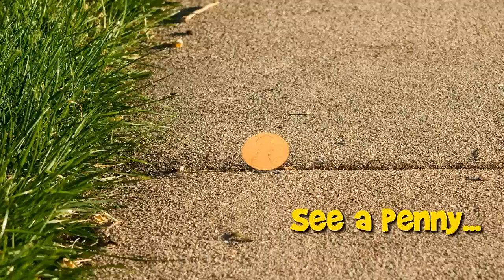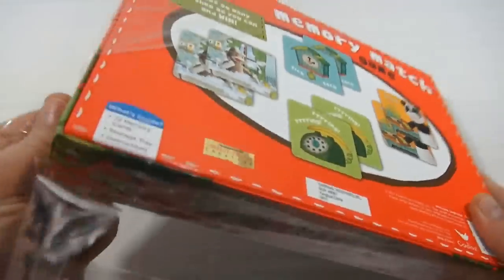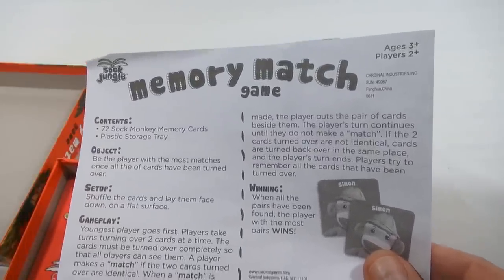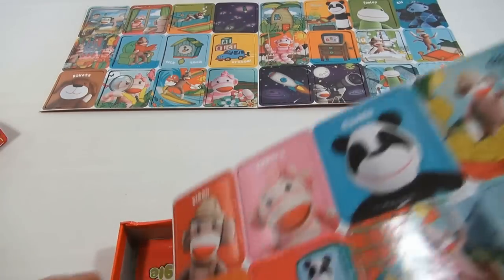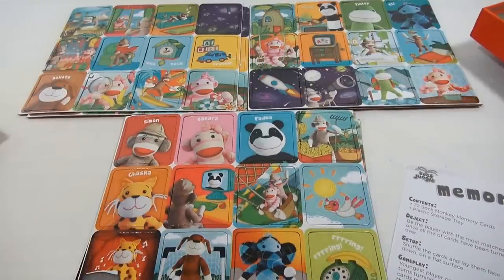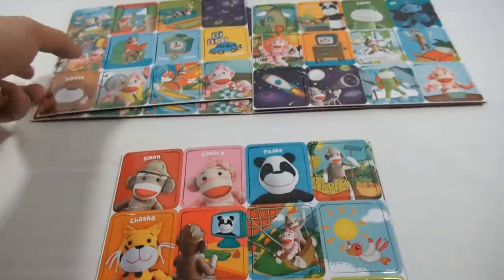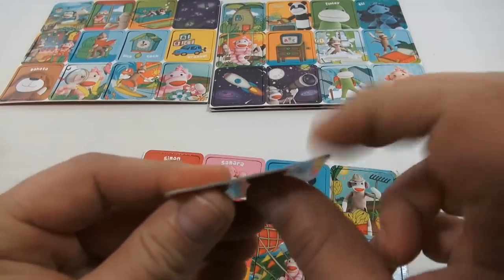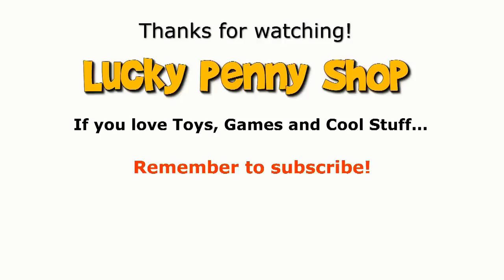How TO Play The Game Sock Jungle Memory Match Game, 2011 Cardinal Games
Product feature video for Sock Jungle Memory Match Game.

Lucky Penny Thoughts:
LPS-Dave
Later!